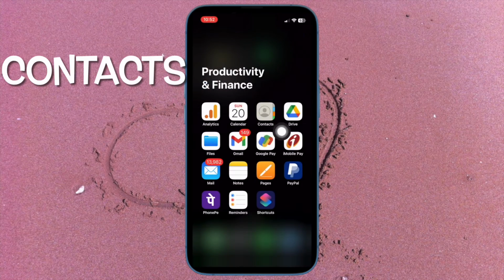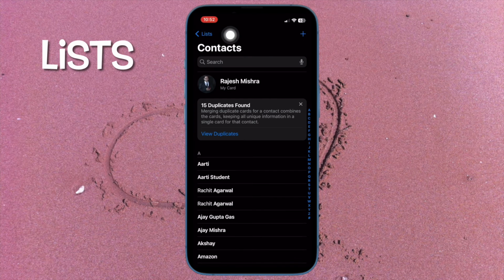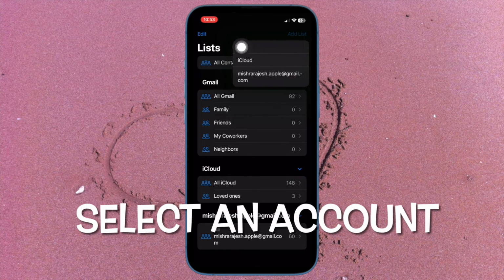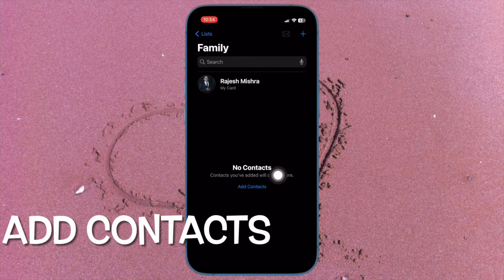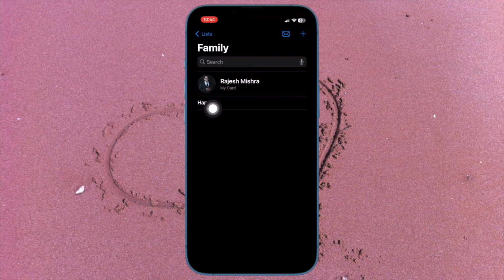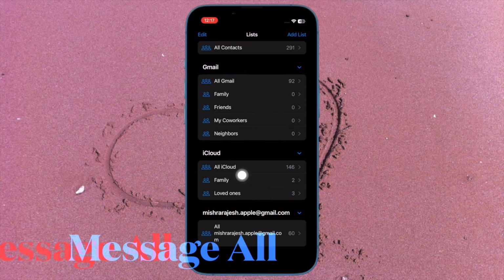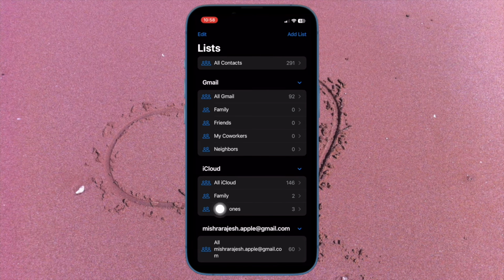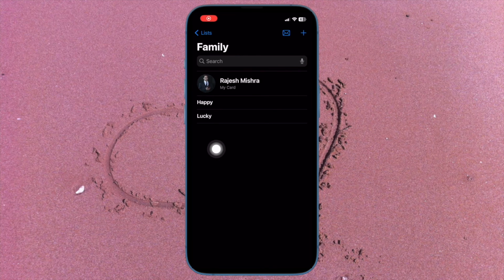How to Organize Contacts into Lists in iOS 18 on iPhone and iPad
Easily organize your contacts into lists on your iPhone or iPad running iOS 18! This feature allows you to group contacts for specific purposes like work, family, or events. Learn how to create, manage, and edit lists effortlessly. Stay organized and make your communication more efficient with these tips.